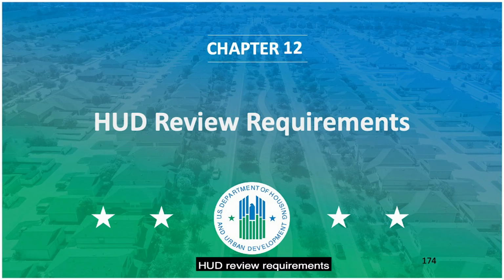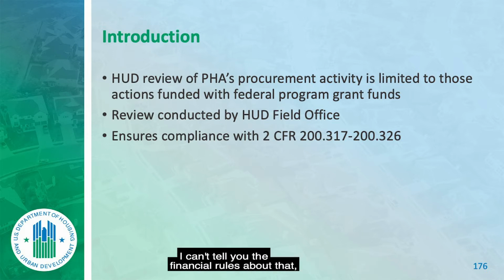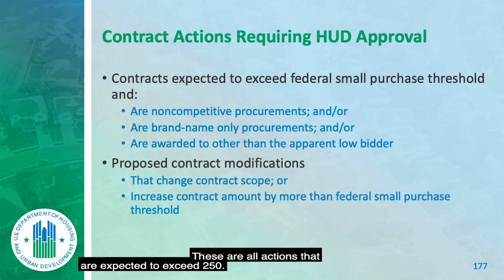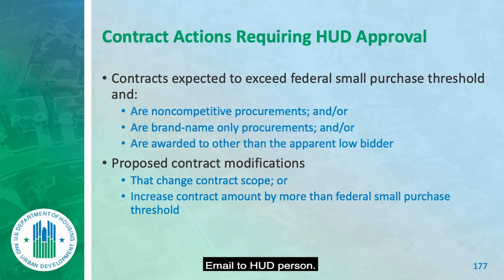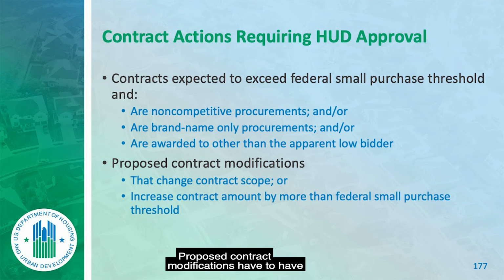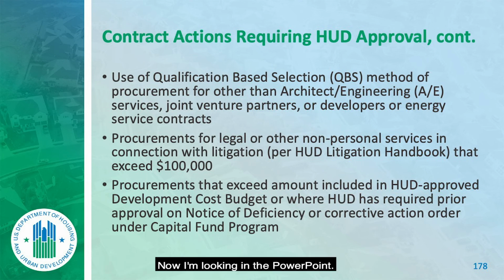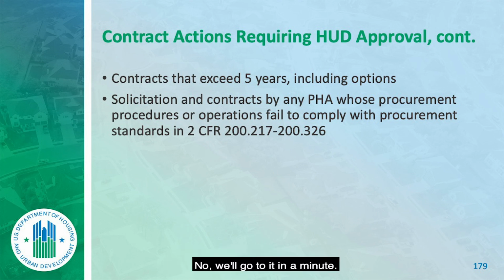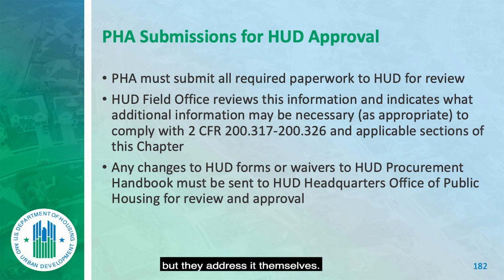PHA Procurement Training: Chapter 12 - HUD Review Requirements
This chapter examines which contract actions require HUD field office approval. It will also detail the information and documentation HUD needs to review when it is necessary.